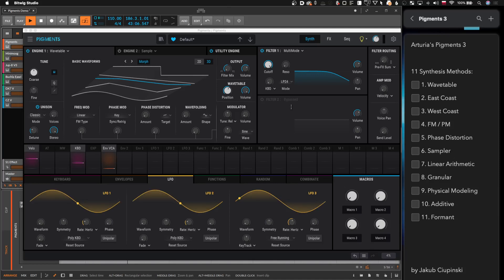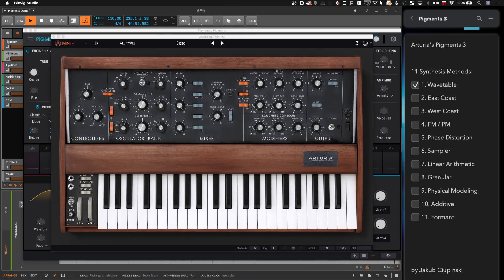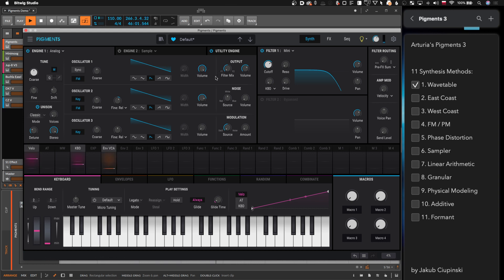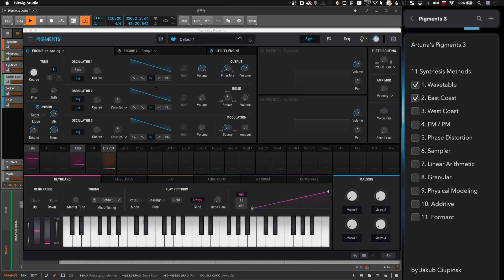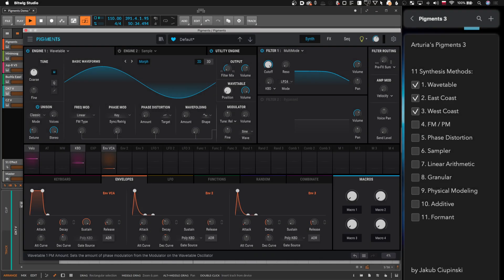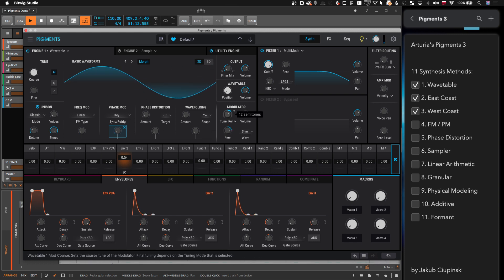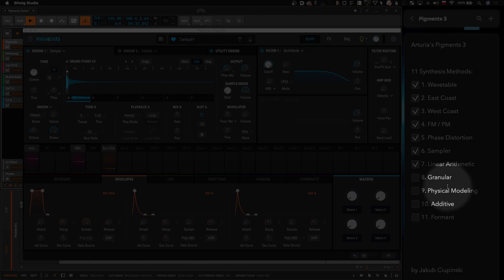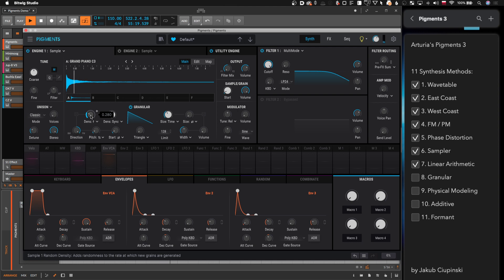11 Synthesis Methods in Pigments 3 | Tutorial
Tutorial: How to design sounds in Arturia's Pigments 3 using 11 classic synthesis methods.